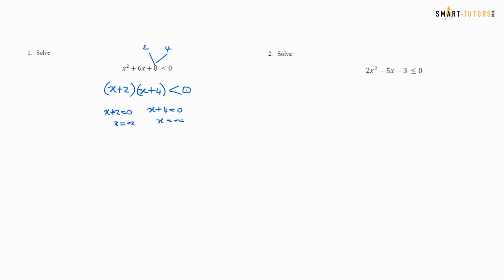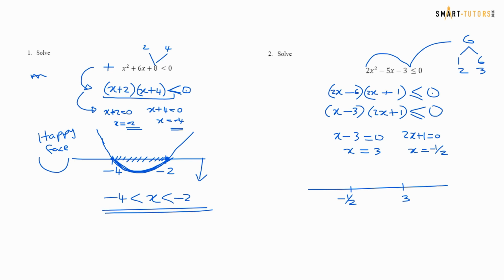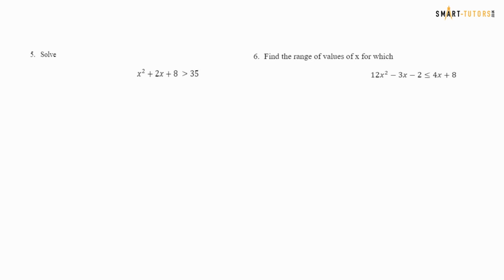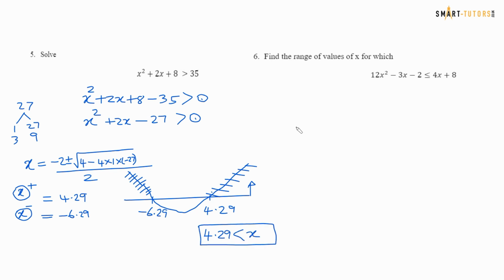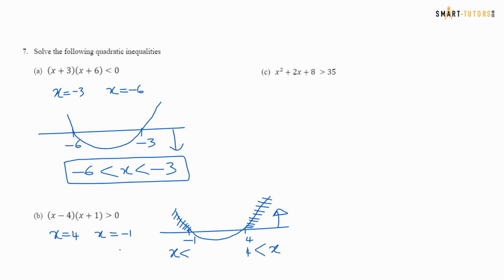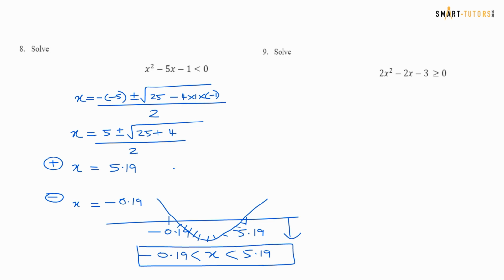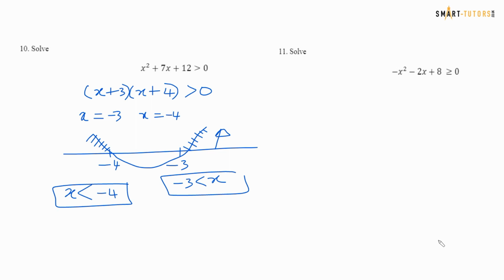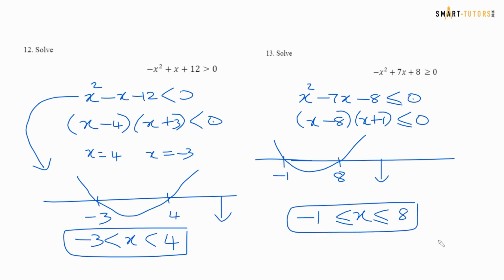GCSE Maths | Quadratic Inequalities - Topic Revision Part 28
A short video tutorial explaining how to workout questions involving Quadratic Inequalities with quadratics. We also shared few A* questions which may come in the GCSE 2019 exams.

Camera used for video: Canon 60D woth RODE microphone
Lens : Canon EF 17-40 mm f/4.0 L USM Ultra-Wide Angle
Lighting : Softbox
Editing Software : Final Cut Pro X

Smart Tutor adverts : Copyright to Smart Tutors (Us)
Logo Animation : Copyright to Smart Tutors (Us)
Artwork and Graphics : Created using Photoshop by Smart Tutors.